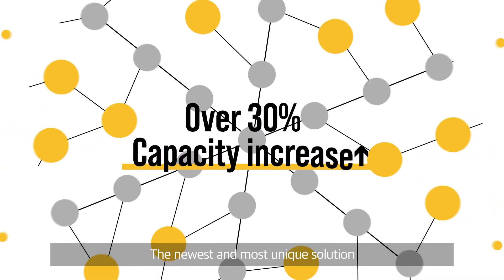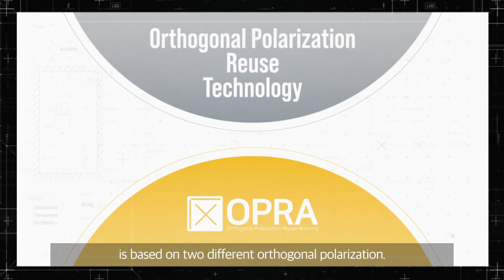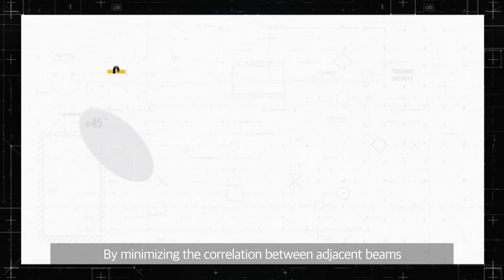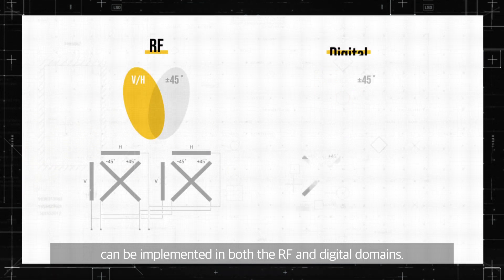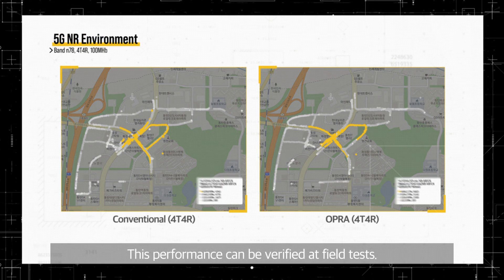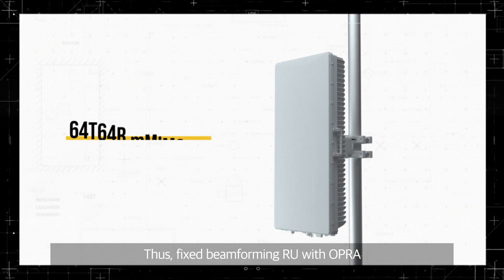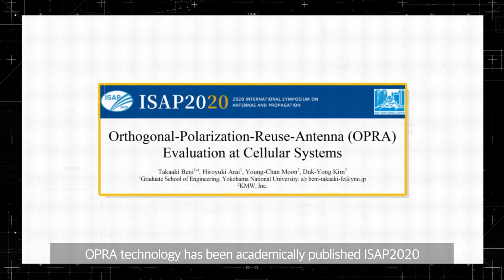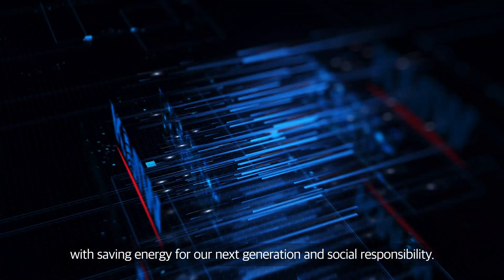Increase Capacity and Extend Coverage with OPRA (Orthogonal Polarization Reuse Antenna)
In mobile communications, increasing capacity and extending coverage are the most important factors to operators.

KMW implemented OPRA that has applied Orthogonal Polarization Reuse to increase capacity and extend coverage simultaneously.

OPRA reuses different orthogonal polarizations on multi-beam, significantly reducing the correlation between beams, and increasing capacity by 36% and coverage by 39%. This OPRA technology can be implemented in both the RF domain and digital domain.

OPRA technology gives operators the ability to achieve increased capacity and extended coverage at a low investment cost, and paramountly reducing CapEx and OpEx.

KMW is ready to offer a variety of RU products powered by OPRA technology to global partners and customers.